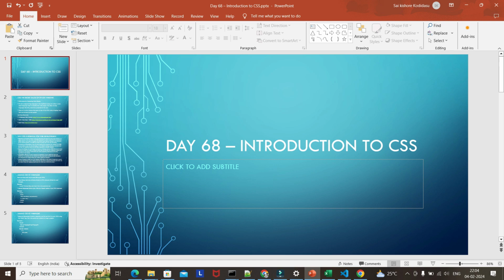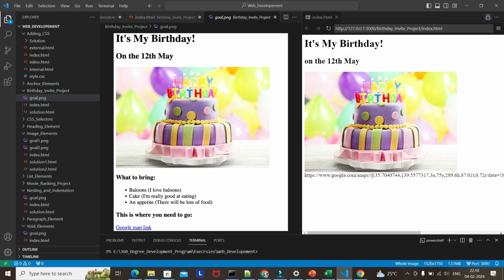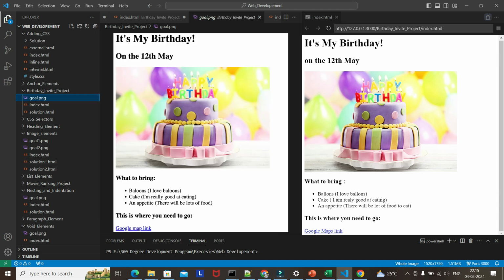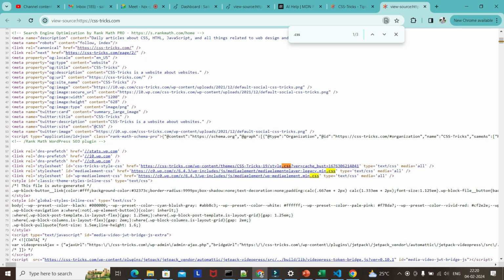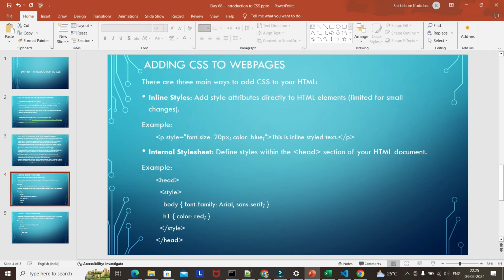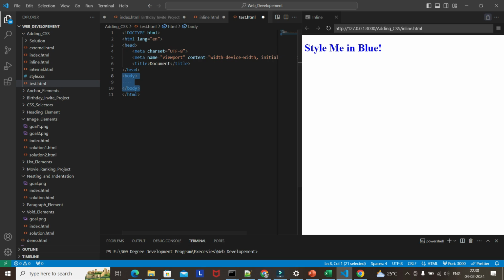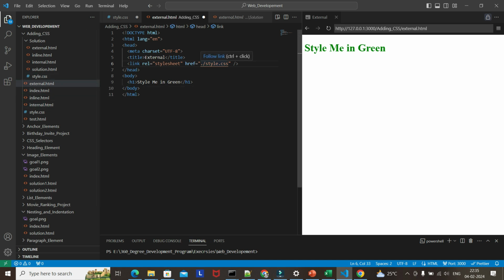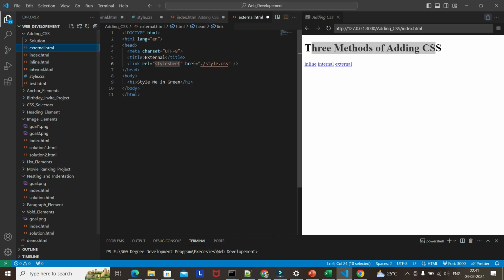Day 68 - Introduction to CSS